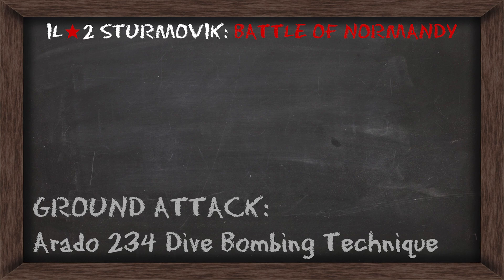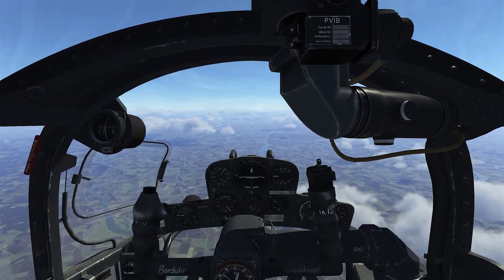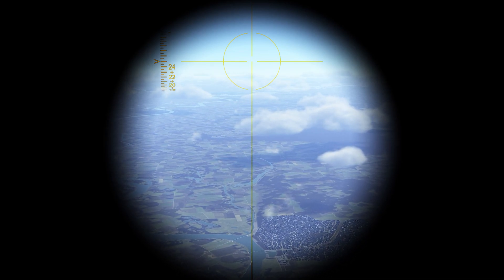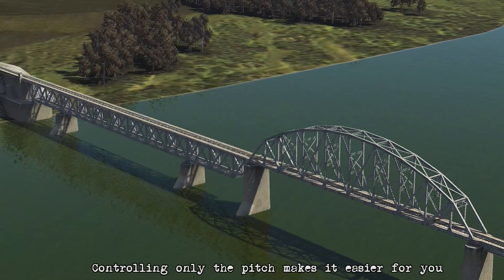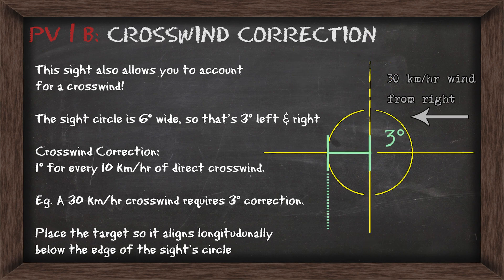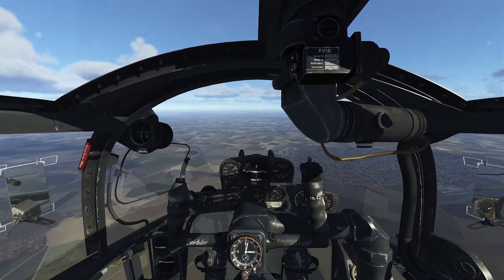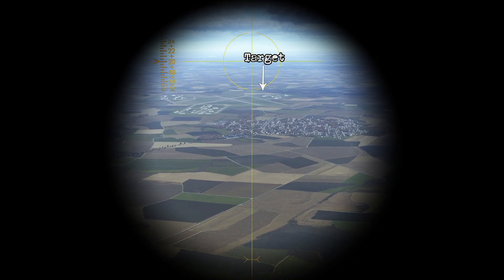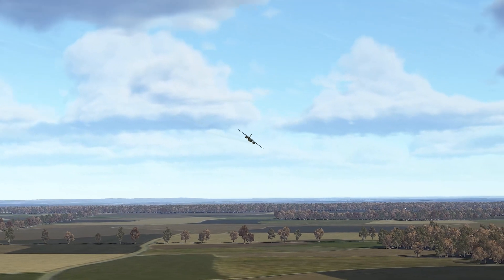Arado 234 Dive Bombing Technique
This lesson teaches you techniques of how to dive bomb using the PV1B sight with BZA bomb aiming computer in the Arado 234. Examples of attacks with a headwind, crosswind, and low level are included.

A special thankyou to Bussard who helped me with translations and extra documentation for this video!

                   Joe Robinson, M Dale, G Lahoest, N, Dylan F, G Flansburg
                   P Sanford, Pekiti, N Wicker

                   S Elder, Bluenoser, S Griffee, J Witkowski,  E Mazuranich, Jason G
                   R Goldblatt, Hellbender, B Livingstone, Tom, C J SpcL, Daniel H,
                  Wouter, R Hardy, K Akert, D Speare, T Gordon